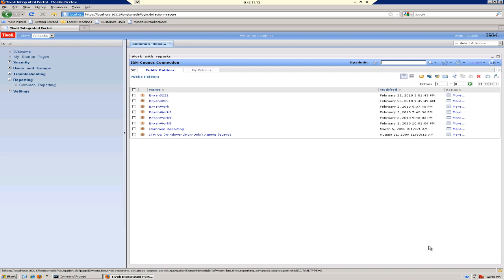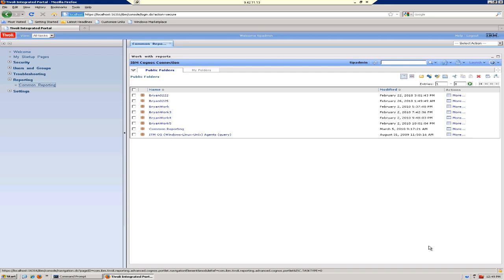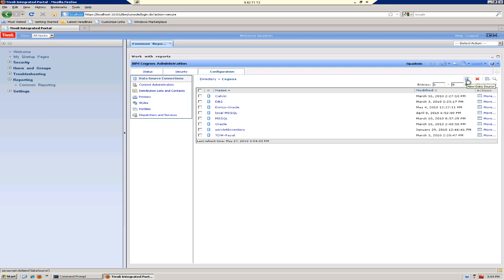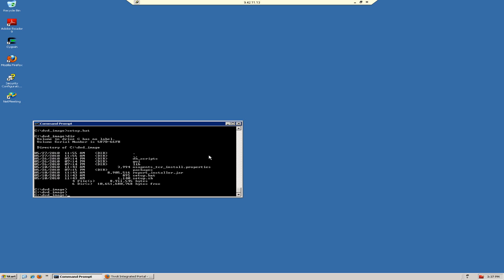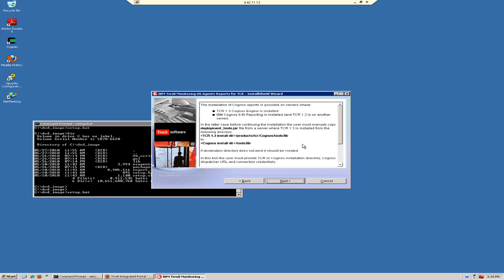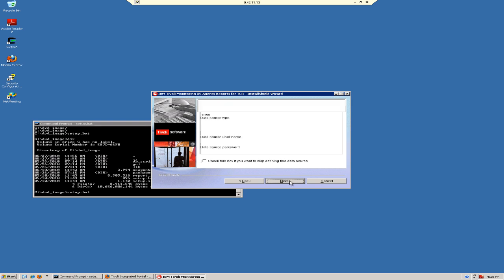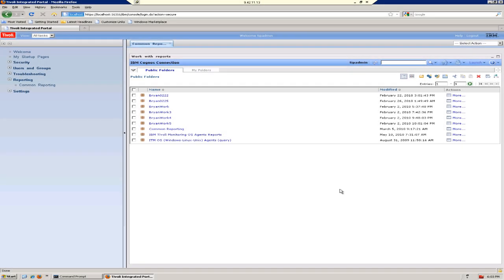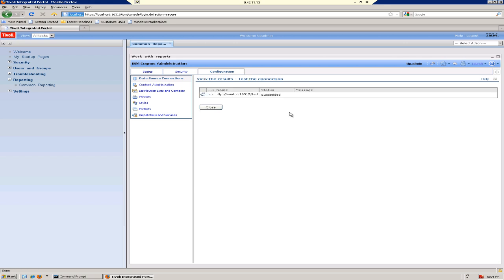ITM 6.2.2 FP2: Reports Installation